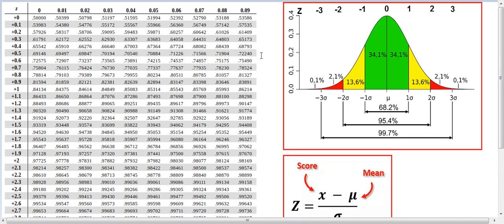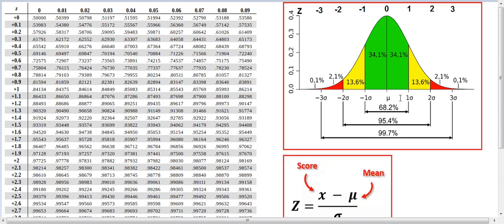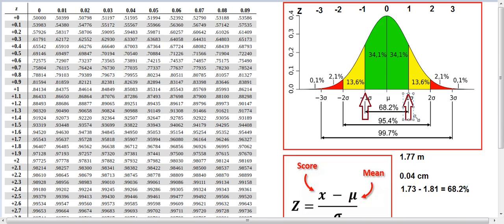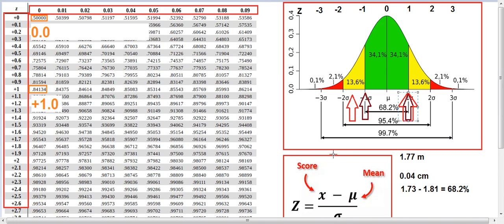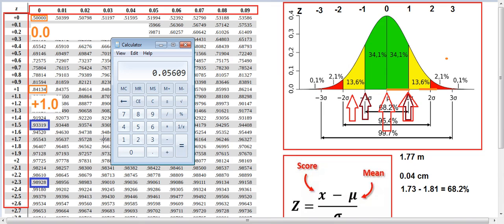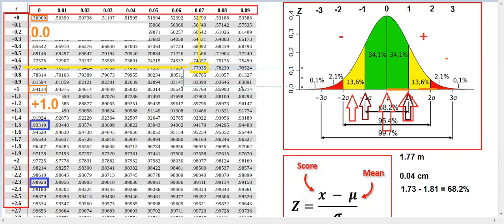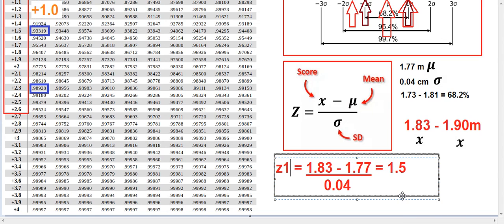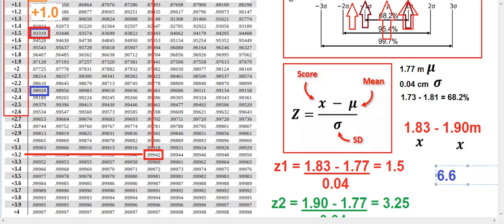Standard Normal Distribution and z-scores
*Z-scores table*

Mr Christopher Ody
Advanced Level Foundation Data Handling and IT
May 2020